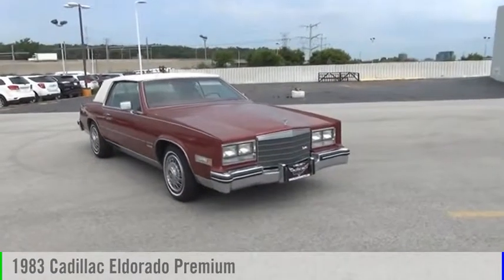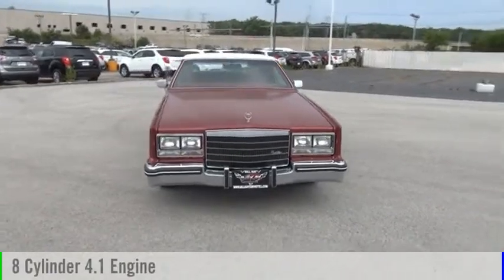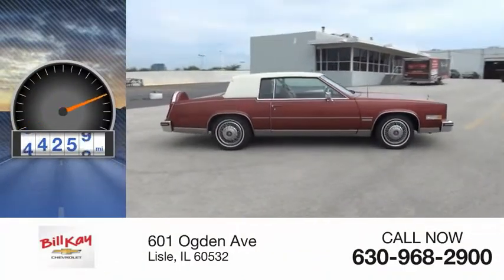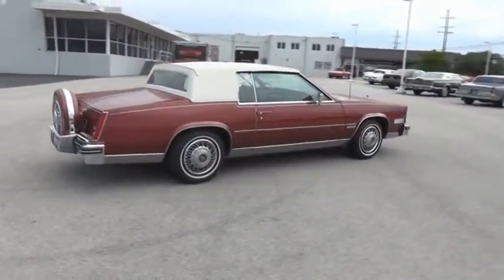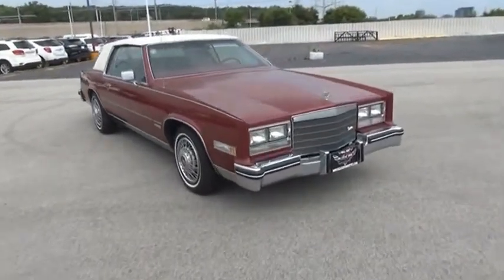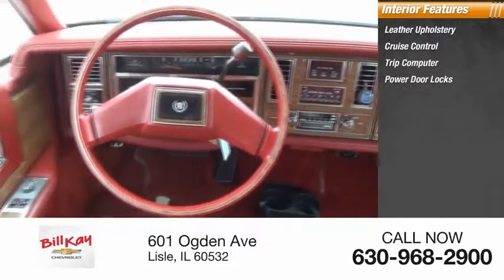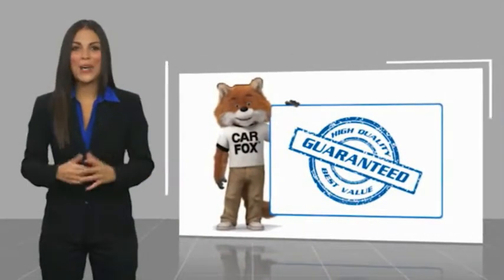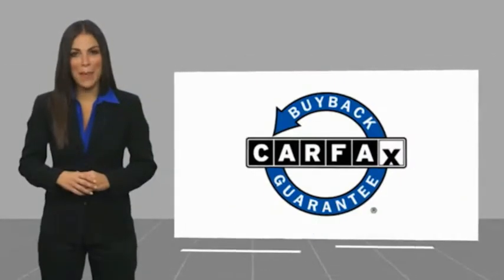1983 Cadillac Eldorado Used C632140 1G6AL5787DE632140 1983 Cadillac Eldorado Premium C632140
Bill Kay Chevrolet is your source for new & used trucks, SUVs, & cars as well as service & parts. Visit our dealership in Lisle, IL today!

Bill Kay Chevrolet
601 Ogden Ave